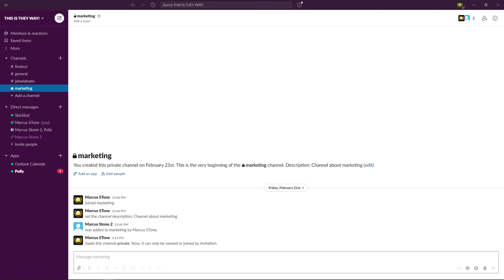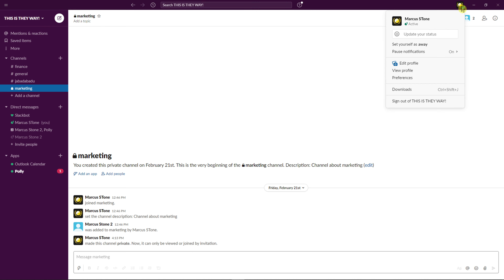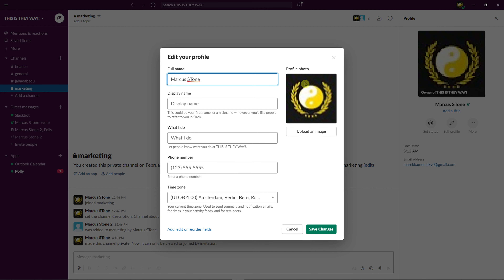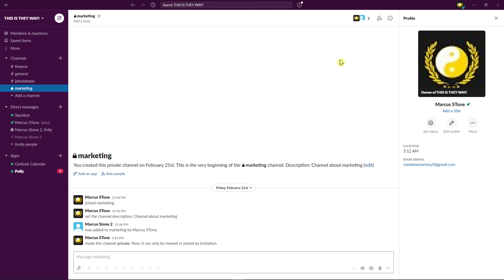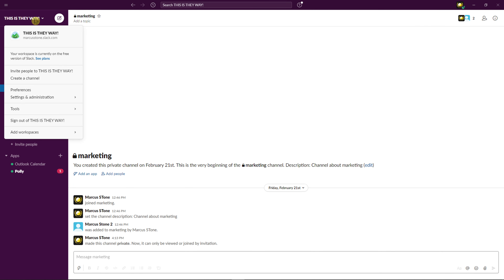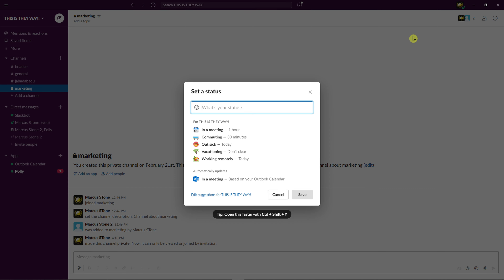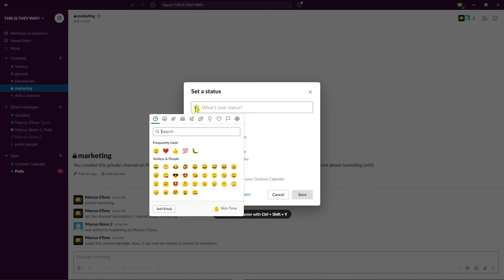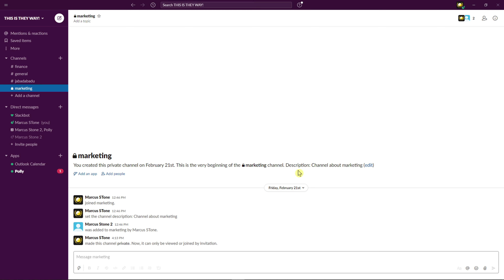How To Add Emoji Next To Name In Slack